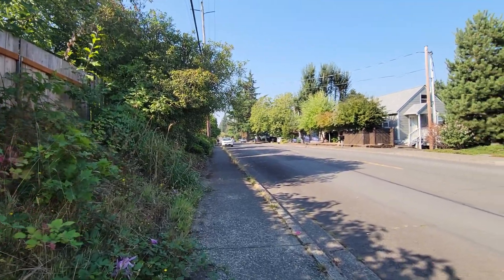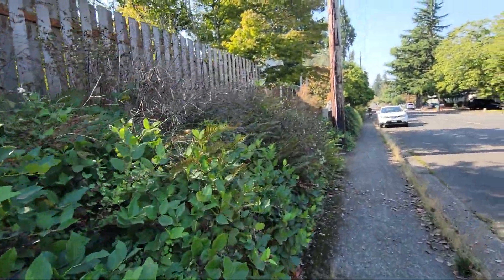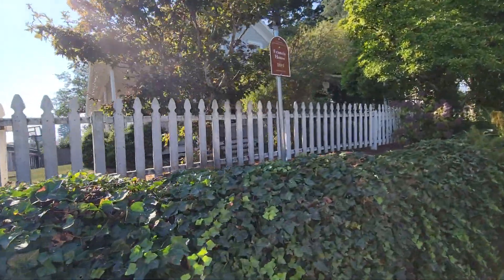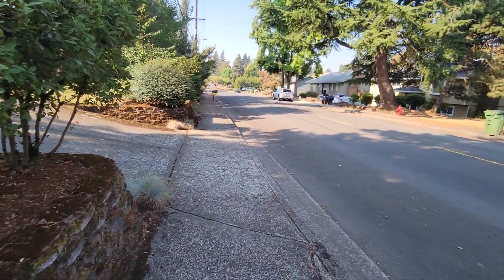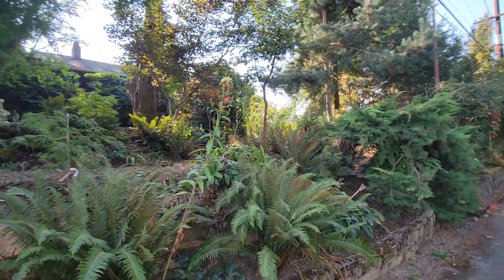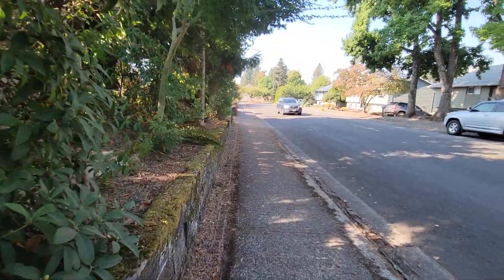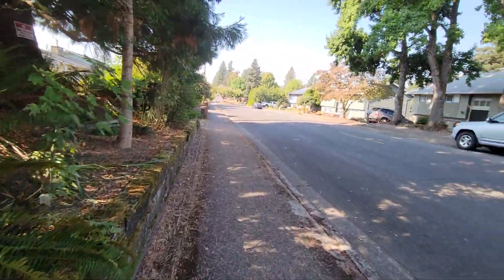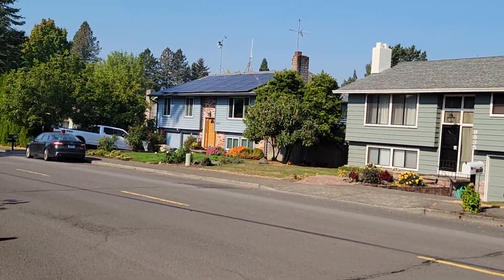Spotted This Jungle House on a walk today!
This Vlog was from 5 days ago posted it today! cause this house caught my eye!